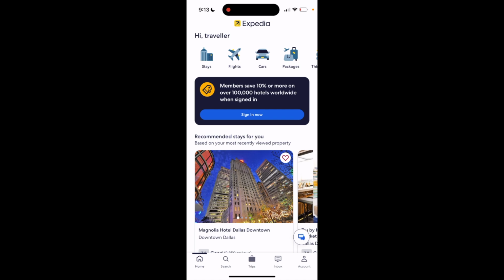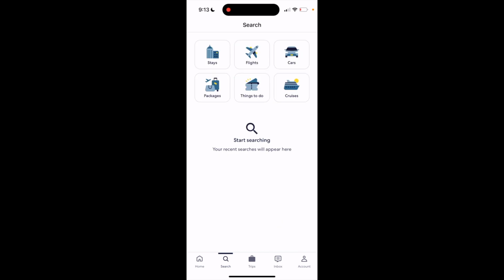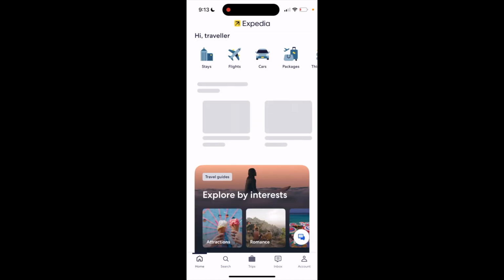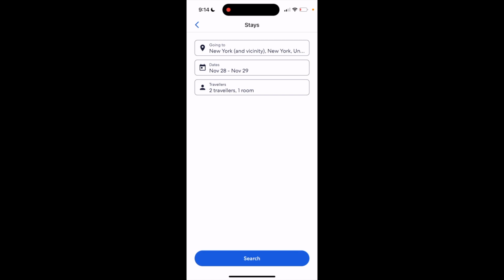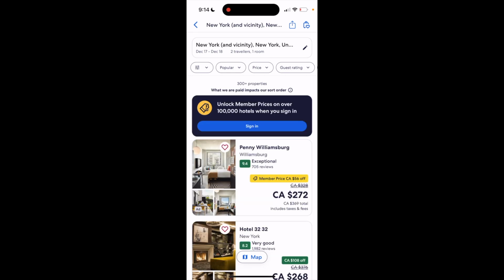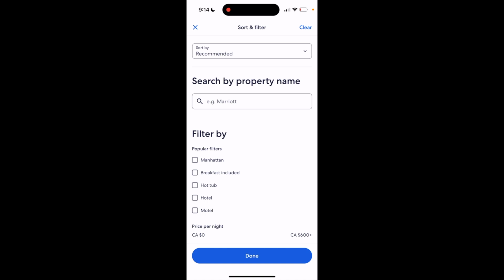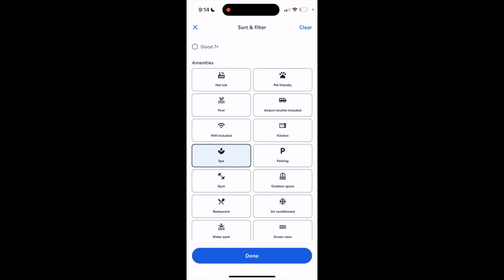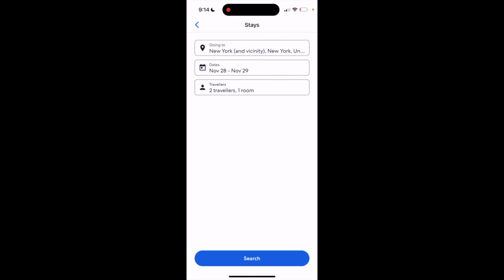How To View Places With A Spa On Expedia | Step By Step Guide - Expedia Tutorial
Discover how to view places with a spa on Expedia using our step-by-step guide. This tutorial shows you how to apply the spa filter to your search for hotels and accommodations, helping you find relaxing options tailored to your needs. Combine filters for price, location, and amenities to refine your results. Whether you’re planning a luxury retreat or a rejuvenating getaway, this guide simplifies finding spa-equipped accommodations on Expedia.

How to find places with a spa on Expedia step by step, Best way to view spa-equipped hotels on Expedia, Complete guide to using the spa filter on Expedia, Step-by-step tutorial for finding spa accommodations on Expedia, Expedia tips for booking relaxing spa stays